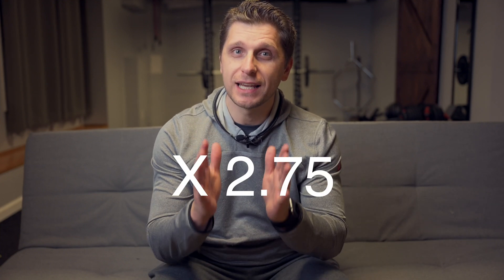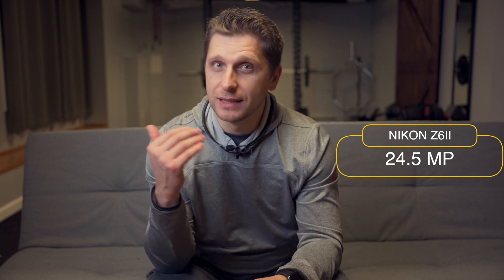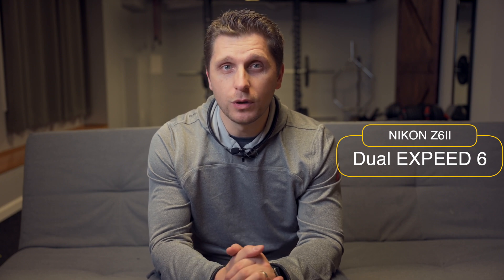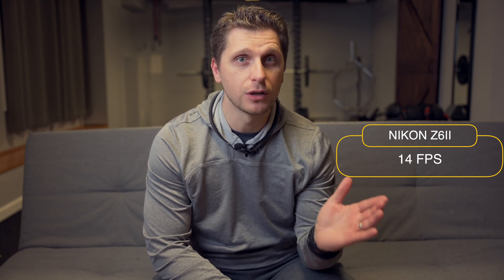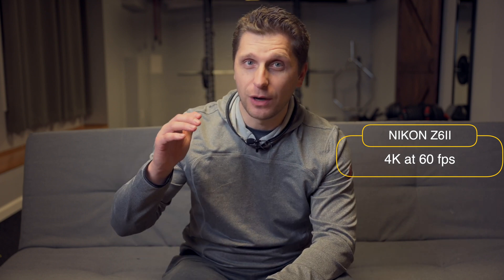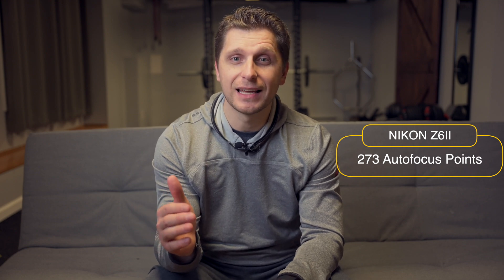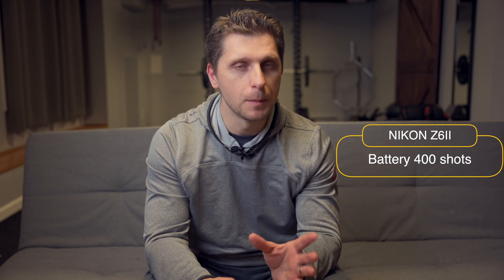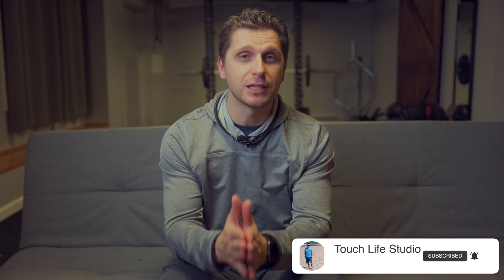How Does Nikon Z9 compares to Nikon Z6 II given its $5,500 USD price tag?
While Nikon Z6 II is an outstanding $2,000 camera with fantastic specification. With a new release of the Nikon flagship cameras Z9, we are breaking down to see what's under the hood of the Nikon Z9 camera that it is priced at $5,500.  Is Nikon Z9 at least twice as good as Nikon Z6 II?

00:00 Intro
01:24 Megapixel Comparison
01:44 Processor Comparison
02:08 Shutter Speed Comparison
02:30 Continues Shooting Comparison
03:14 Video Specs Comparison
03:53 Record Limit Comparison
04:12 Autofocus Points Comparison
04:32 Memory Cards Comparison
04:53 HDMI Input Comparison
05:09 Battery Life Comparison
05:35 Weight Comparison
05:55 Outro